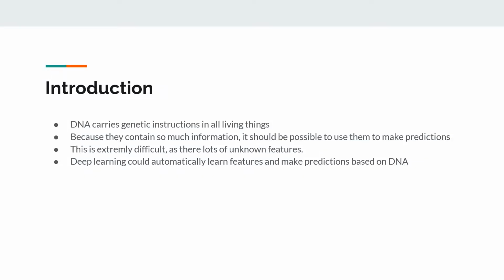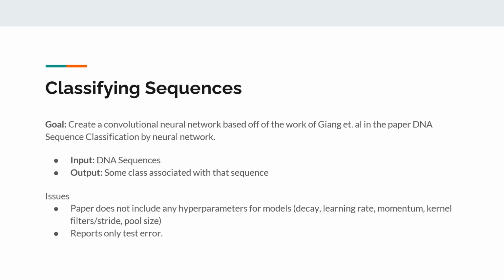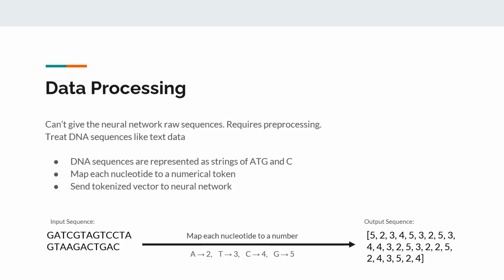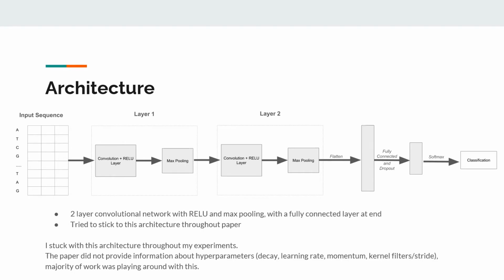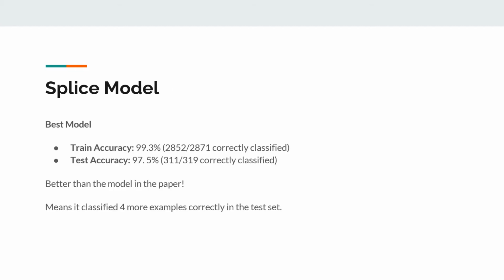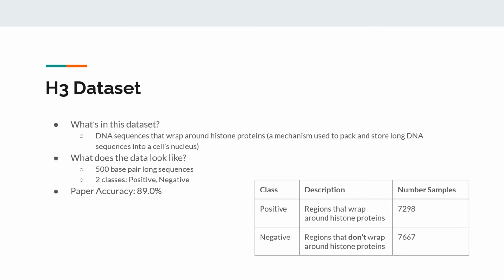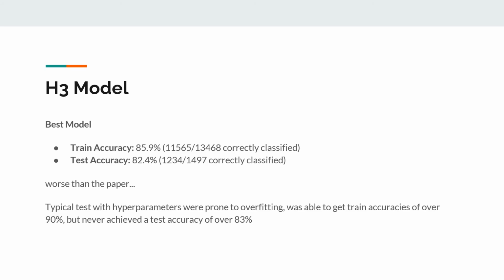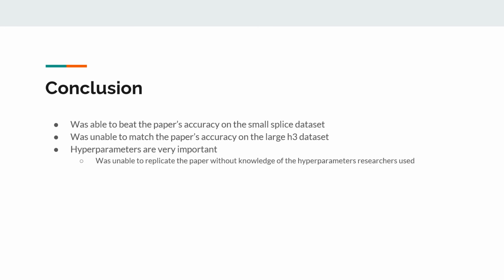Deep Learning DNA Sequence Classification by CNN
By Joely Nelson for CSE 590: Deep Learning at the University of Washington Fall 2020.

Check out my blog post for more details on how I did this